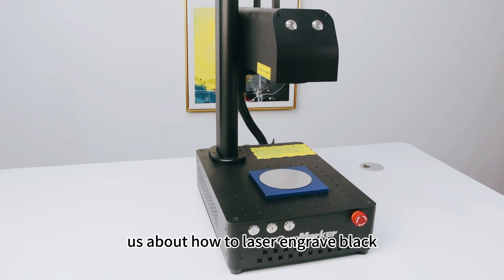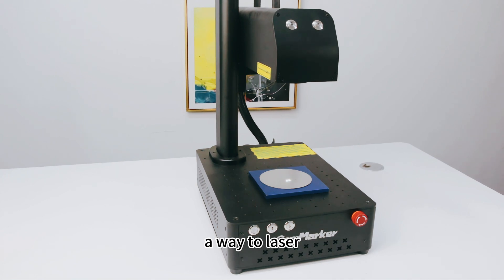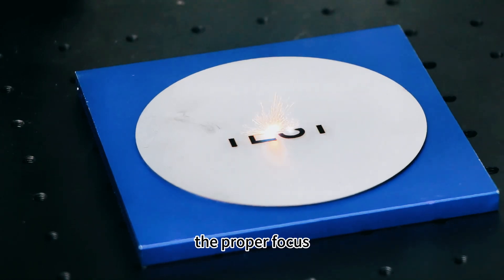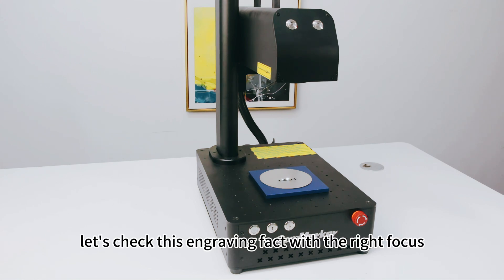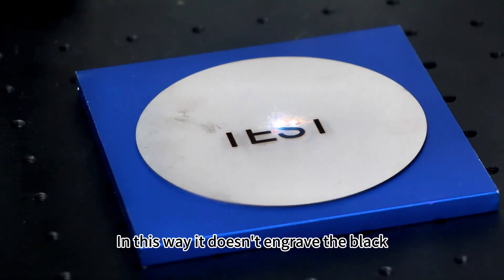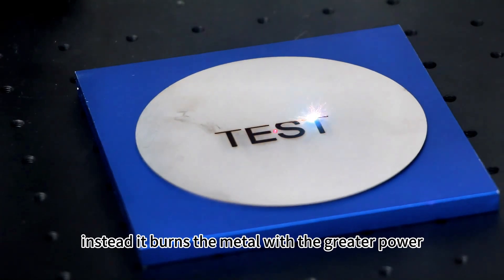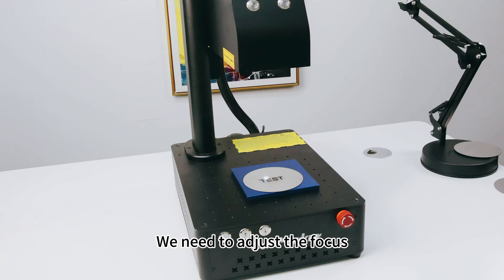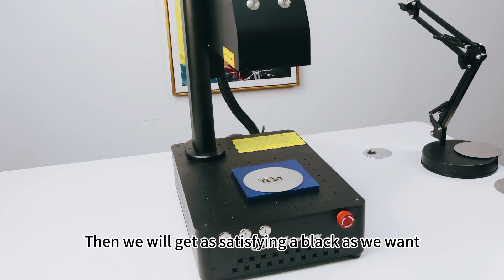Leads You Fiber Laser mark black Teston Stainless Steel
This is a video about how to laser mark black on stainless steel.
After lots of trying, we finally got the easiest way to find the focus for black marking on metal. We hope that with this video's help, you may also get to know a new way of laser marking and enjoy the fun of laser engraving and DIY.
What else do you want to know about laser engraving, and what else do you want us to try? Come and command; maybe our next video will satisfy your curiosity.